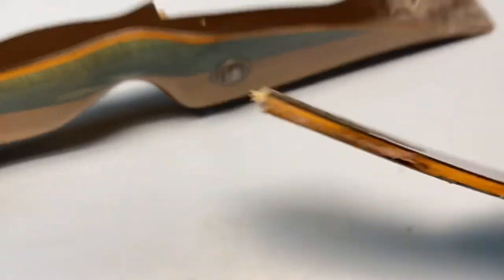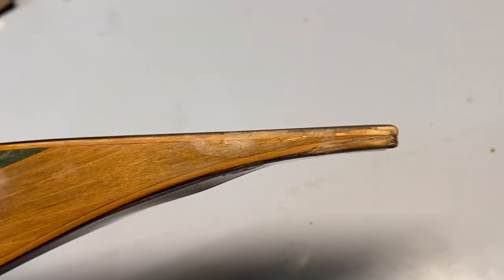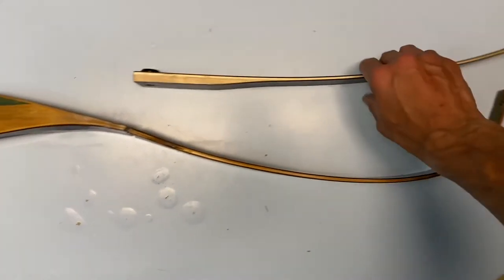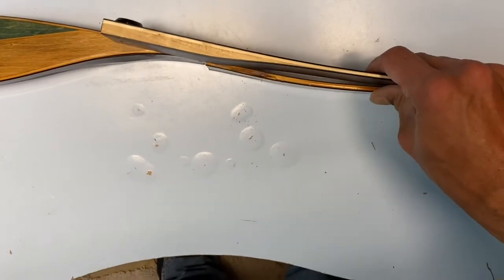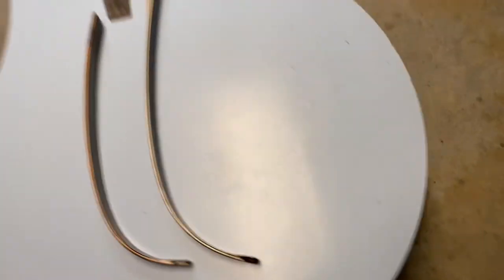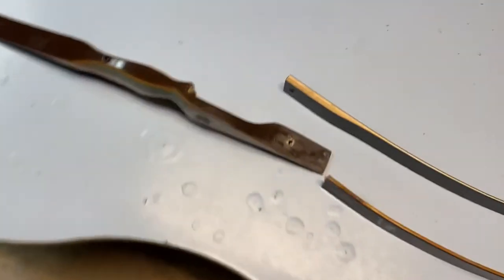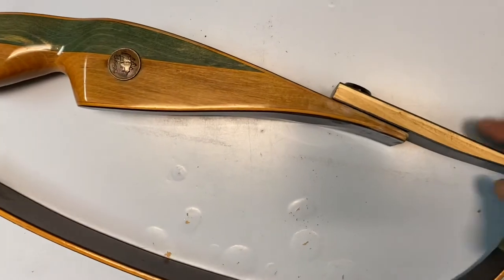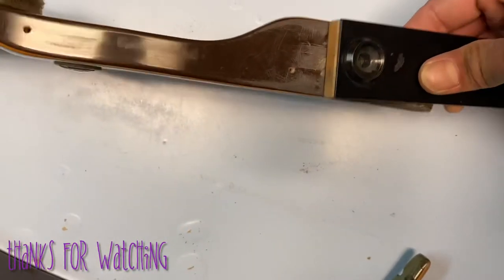Bear Grizzly Limb Fix 3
Added threaded insert to upper part of the riser after cutting off the damaged limb. Will do the same to the bottom limb and make it a full on takedown bow.